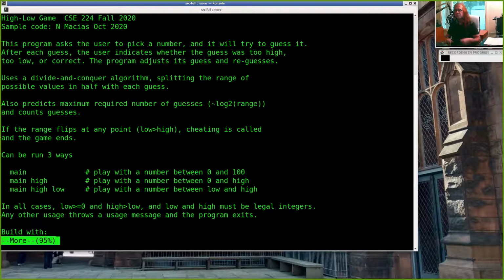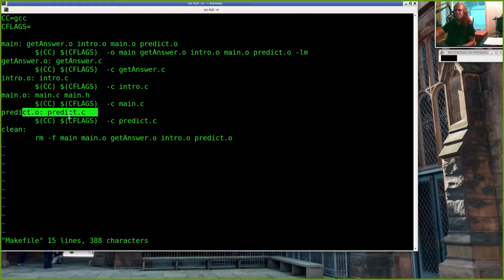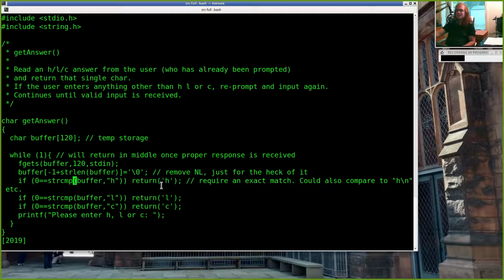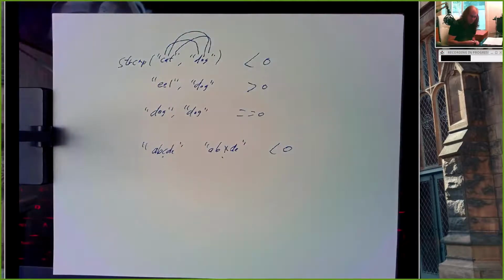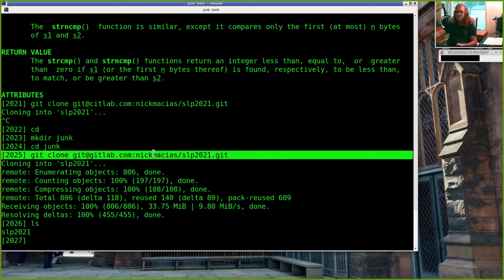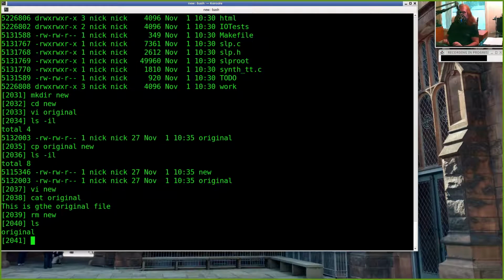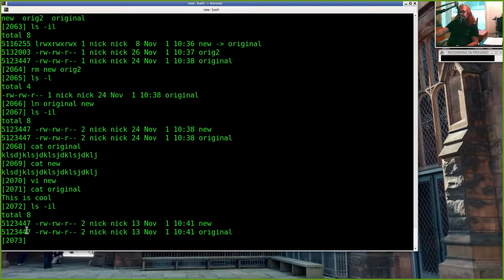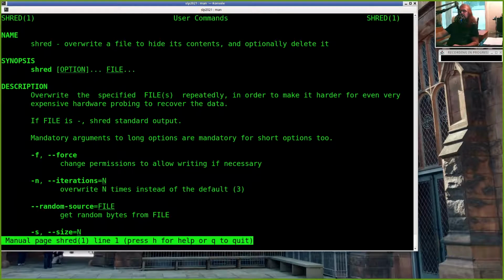CSE224A 20211101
01:37 PA3
19:28 strcmp
20:56 avoid gotos
23:18 checking submissions
28:44 inodes
31:54 symbolic links
35:50 hard link